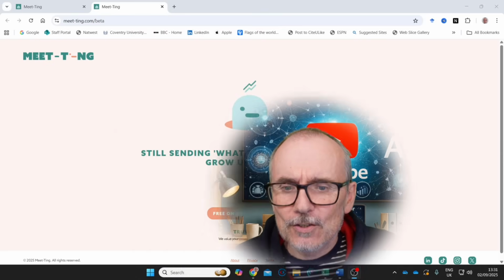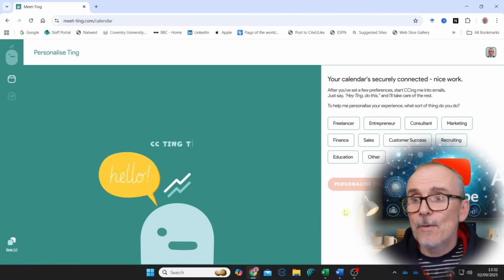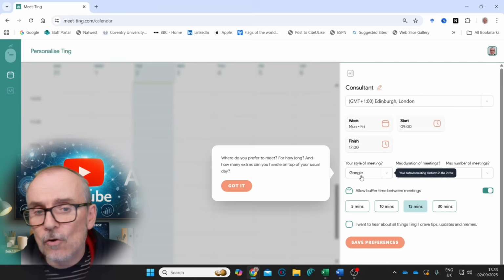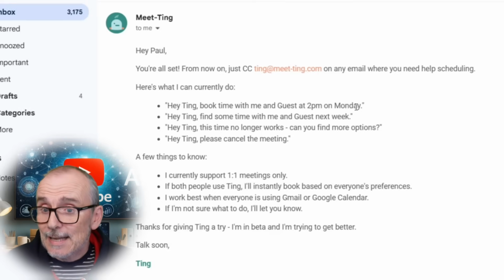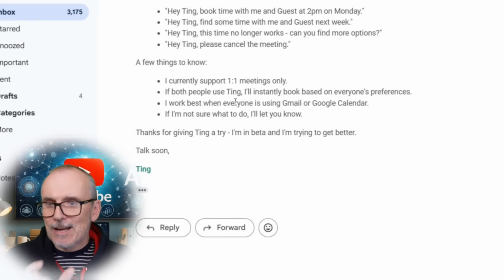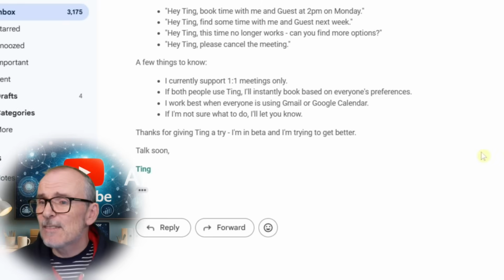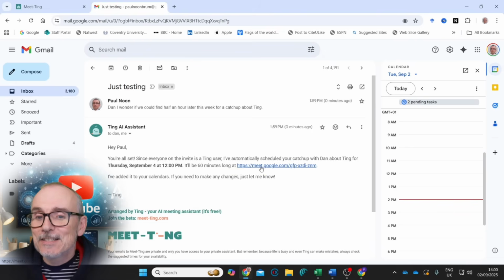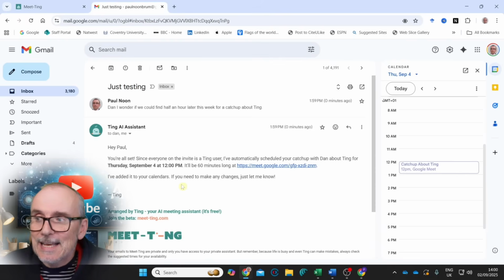Your Calendar Assistant Just Got an AI Upgrade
Free AI meeting assistant that works from your email — no links, no apps. In this video I demo Meet-Ting, a free, guest-first Calendly alternative that books, reschedules and cancels meetings directly in Gmail/Google Calendar (with Outlook/Yahoo coming soon). You’ll see quick onboarding, setting preferences, live “find time” suggestions, rescheduling, cancellation, and the Ting-to-Ting instant booking that removes back-and-forth entirely. Join the waitlist and try it while it’s in closed beta.

Discover a new free ai email scheduling app to boost your productivity and streamline your time management. This tool integrates with Google Calendar, offering advanced features. Stay organized with this innovative ai calendar and other scheduling tools for optimal efficiency.

Timestamps
00:00 Intro — what Ting is, free beta, why it’s different
00:40 Join the waitlist + quick access notes
01:09 Join beta, link to Gmail account, step-by-step plan
01:29 Google Calendar login & permissions
01:51 Personalise setup begins (who you are, preferences)
02:28 Set work hours, meeting type, length, buffers, CRM, timezone
04:06 Save preferences → Ting “welcome” email arrives
04:40 Reply to warm-up email (why it matters)
05:00 What Ting can do now: direct book, find time, reschedule, cancel
06:48 Current limits: 1-to-1 only; multi-guest coming; Gmail only (Outlook/Yahoo planned)
07:01 Live demo: email to Alex, CC Ting → proposed options
08:00 See both sides: admin inbox view; choose 10:30
09:34 10:30 confirmed in both calendars
09:45 Reschedule request to 11:30
10:40 Calendar updates + Google Meet link confirmed
11:56 Cancel the meeting via natural language
12:01 Ting-to-Ting concept: background auto-booking when both use Ting
12:21 Test with Dan (founder): auto-scheduled instantly
13:36 Cancel the auto-scheduled test; removed from both calendars
14:24 Why this is interesting: more human than link tools
15:09 What to improve next: multi-person, Outlook, multiple addresses
15:42 How to join the waitlist + closing remarks

Why Ting stands out

Email-native: just CC Ting; no portals or links.

Guest-first: natural-language replies your guest can accept.

Adaptive: respects your hours, buffers, and meeting types.

Ting-to-Ting: instant, server-side bookings (no email tennis).

Free in beta: with optional premium branding/voice coming.

If you’ve tested it, comment with your experience or the one feature you’d want next.